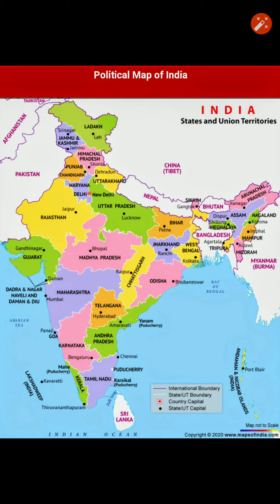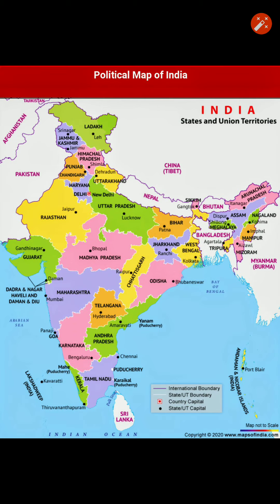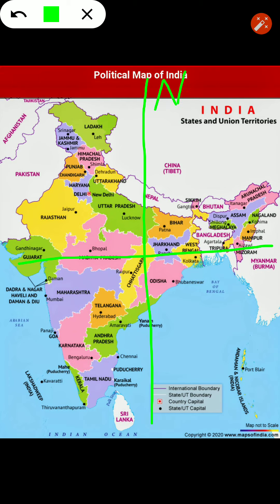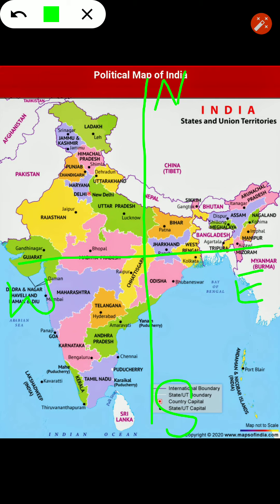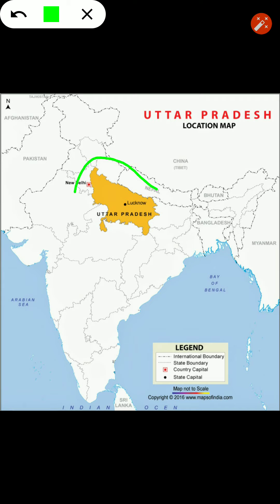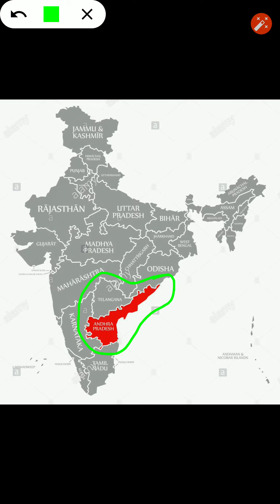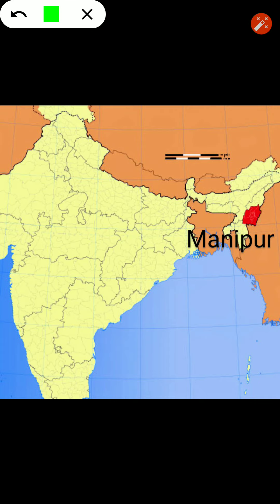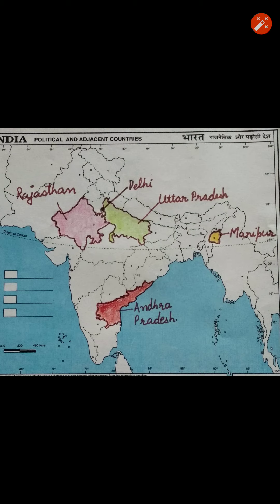The family (M.S.)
Map skill of chapter 1 class 3 the family.